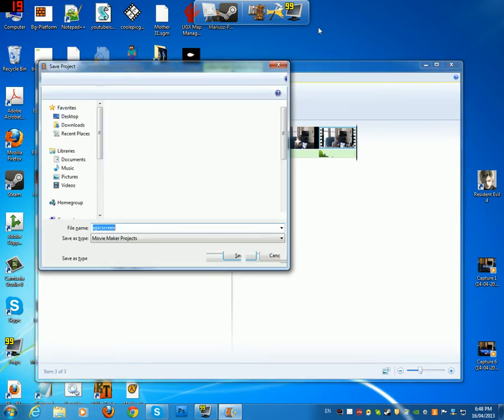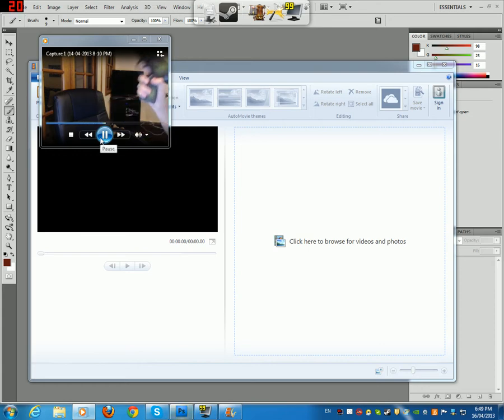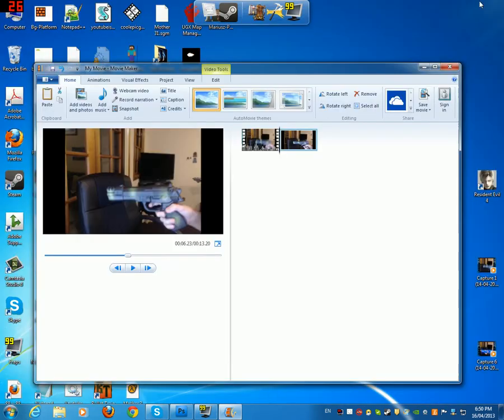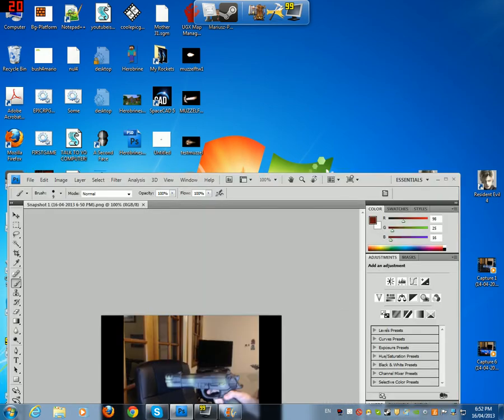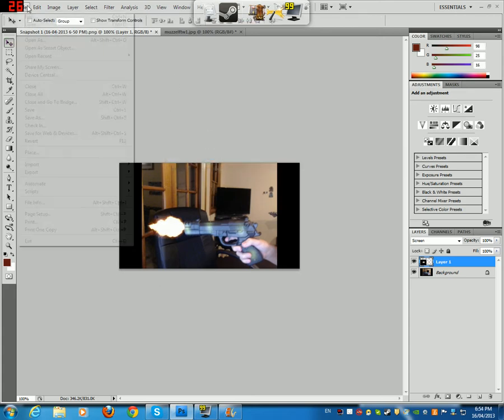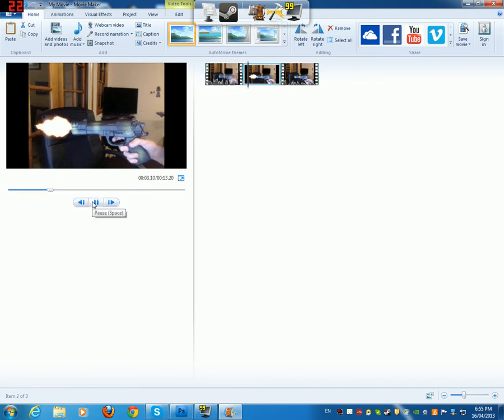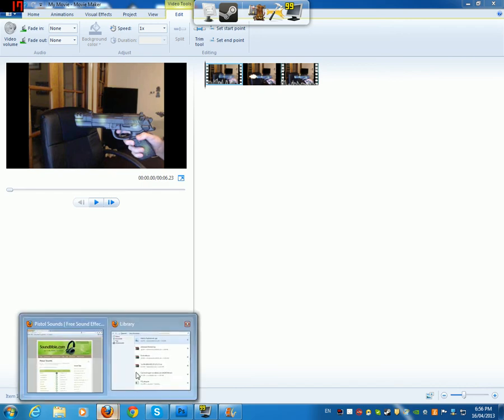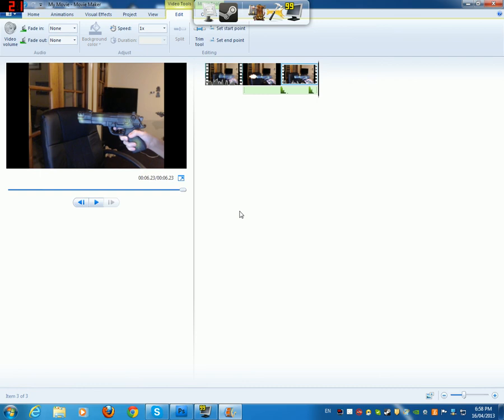How to make a muzzle flash in Windows Movie Maker!!!